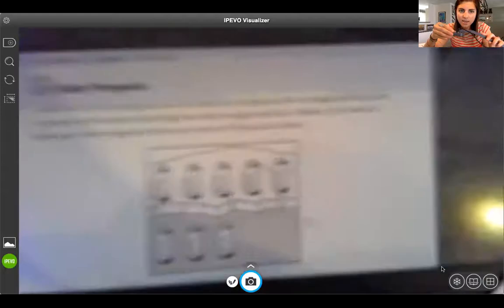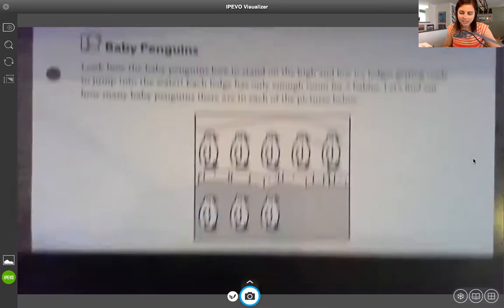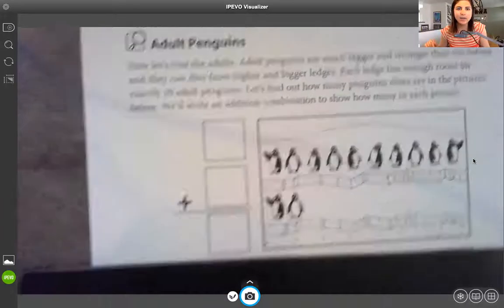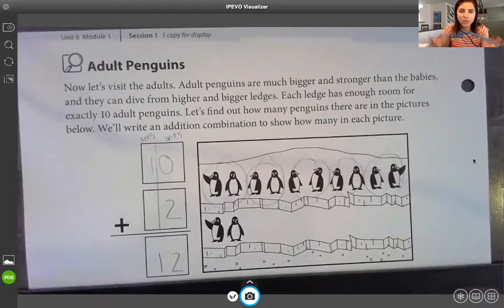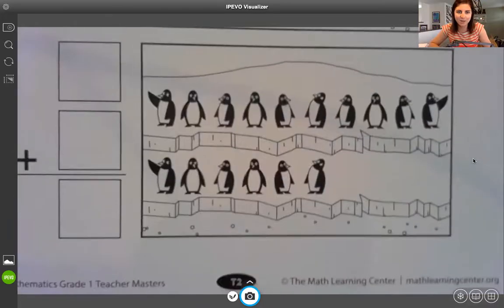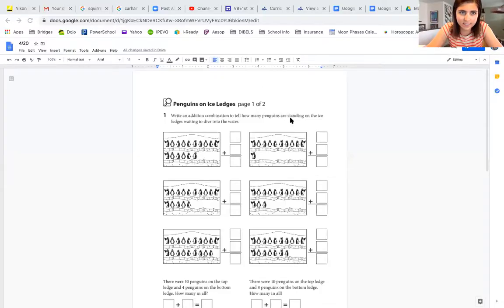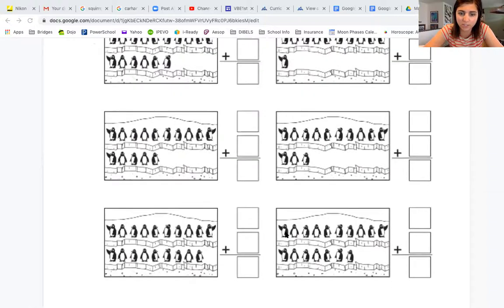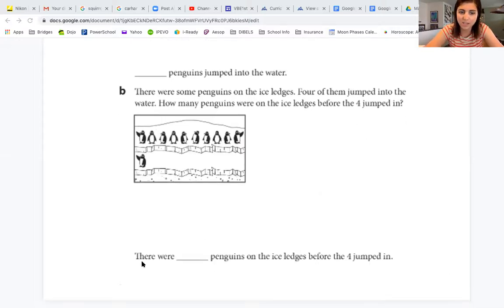Math- U6M1S1- Penguins on a Ledge